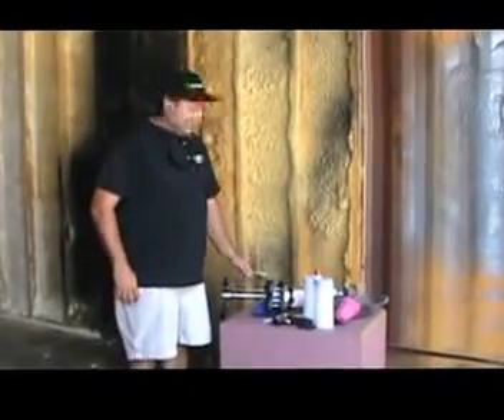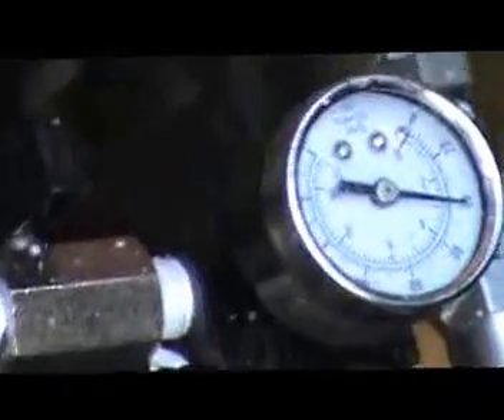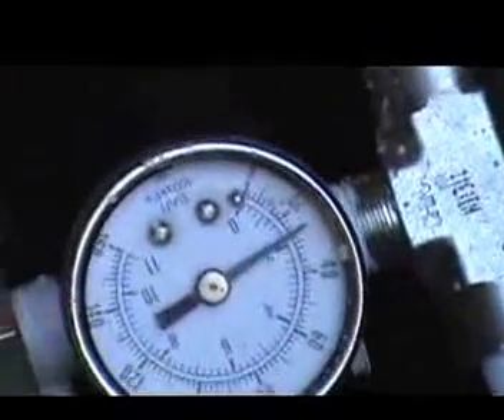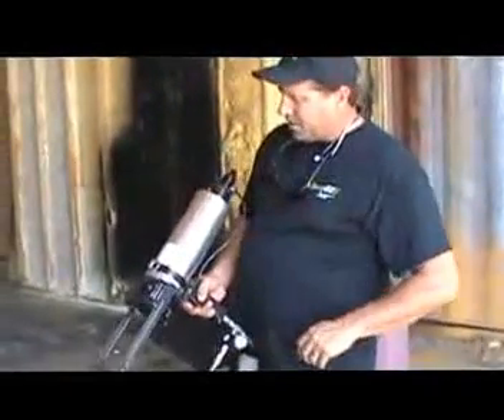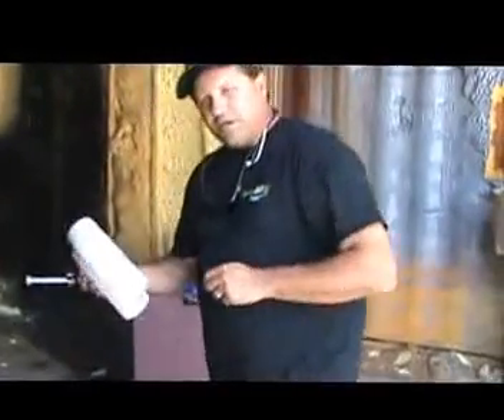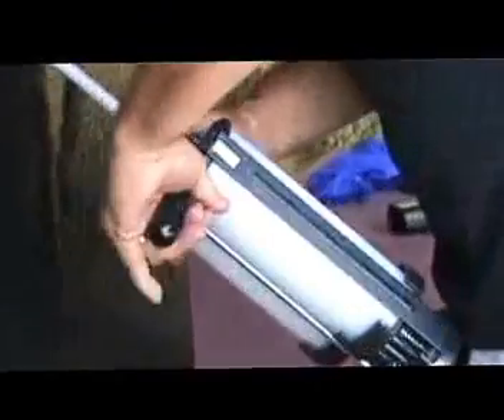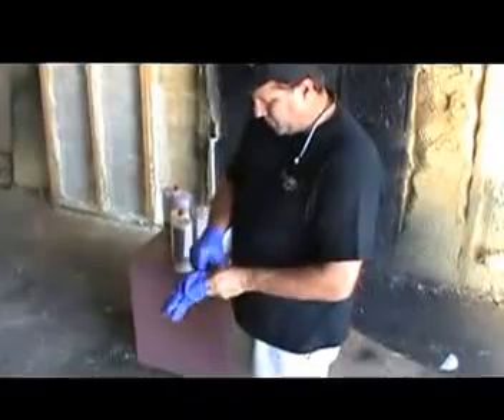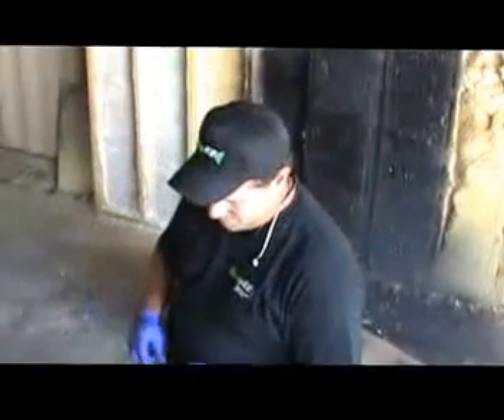Spray Foam Demo 7 17 14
In this short film Fred will be explaining the FastKick Gun and the 1.5 and .5 pound foam applications. Spray foam is designed to help insulate the walls and ceiling of your home or out building.